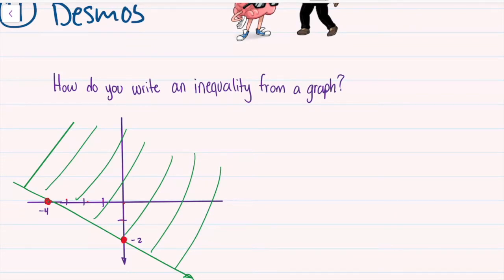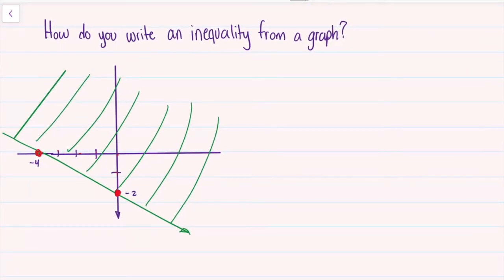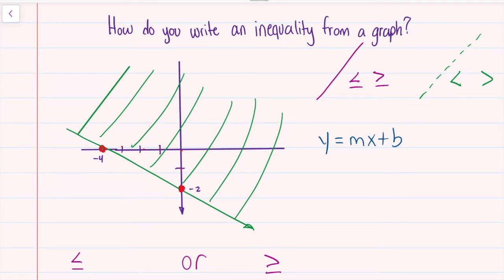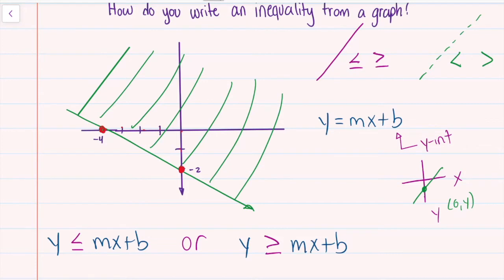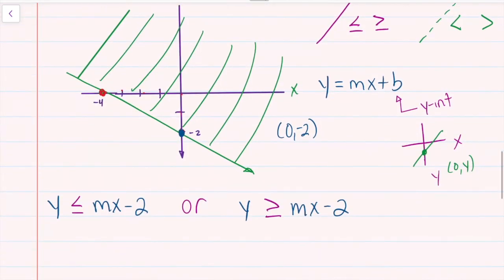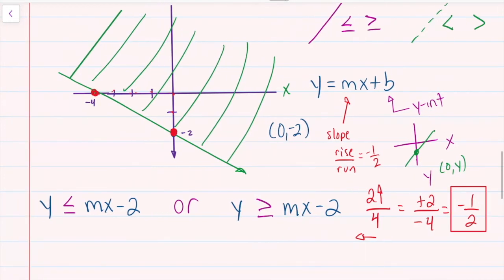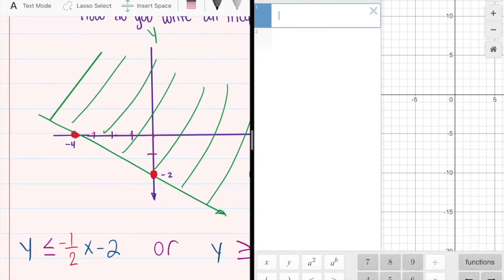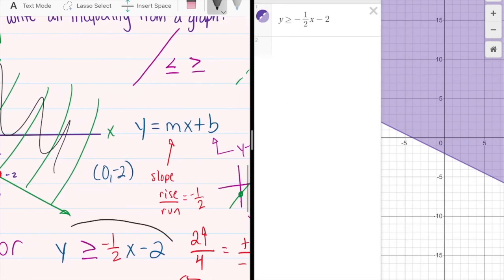Graphing Two-Variable Inequalities Part1!